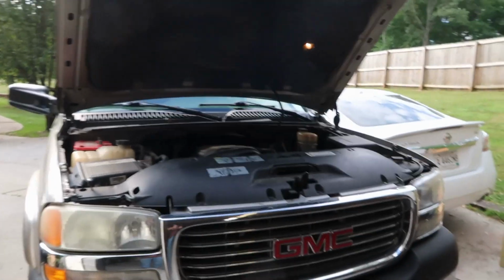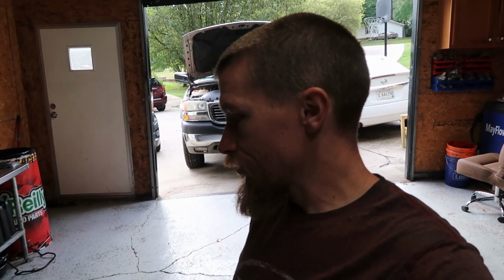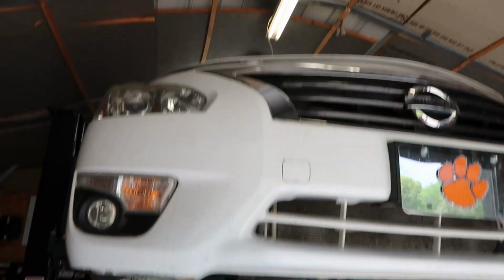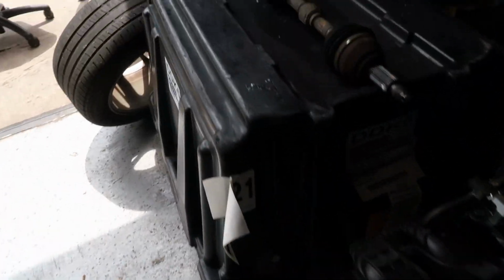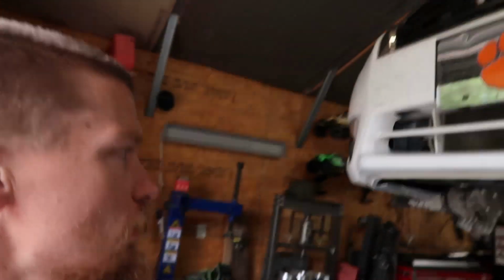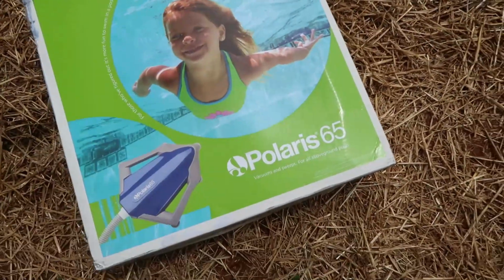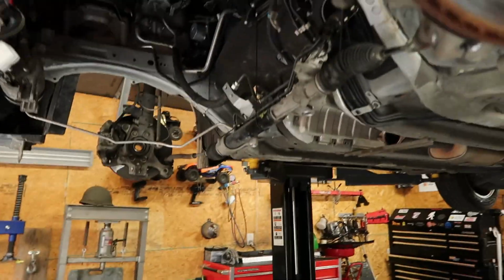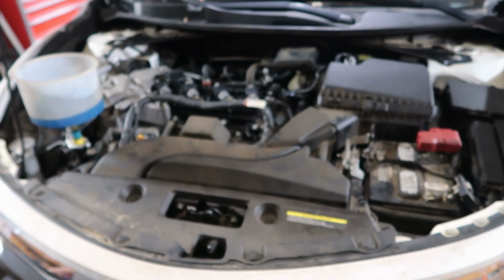Engine swap at 75k miles??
Sorry it's been a while since I uploaded a video.  Life's been busy.  Vlog & Nissan Altima engine replacement.  75k miles and engine oil only changed once.